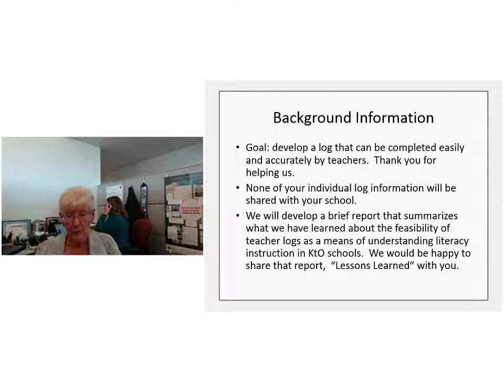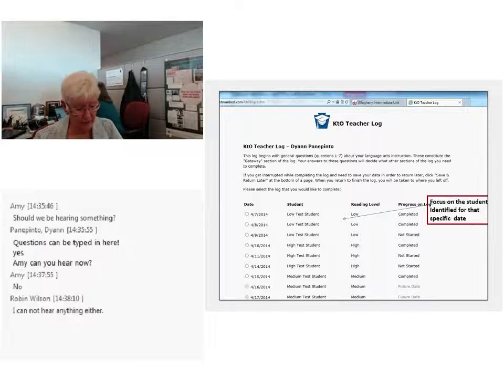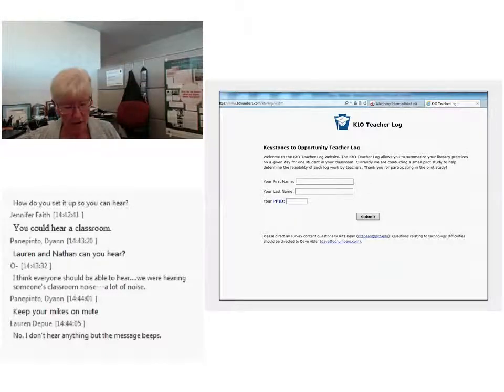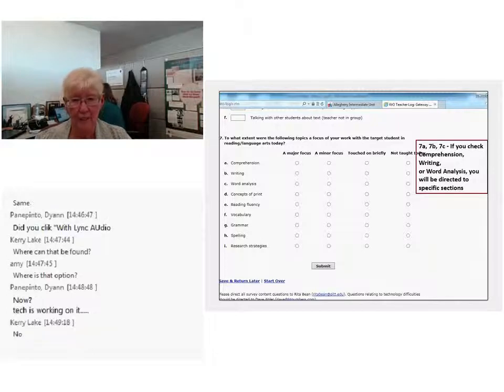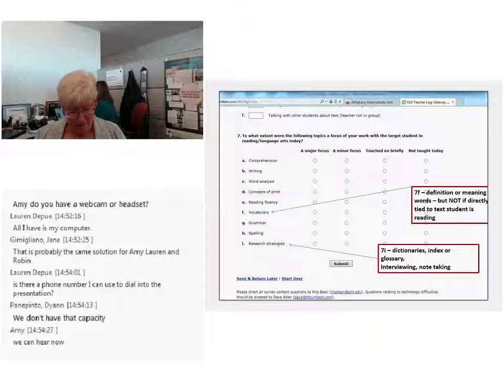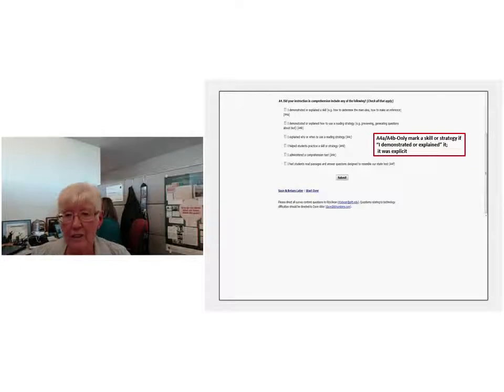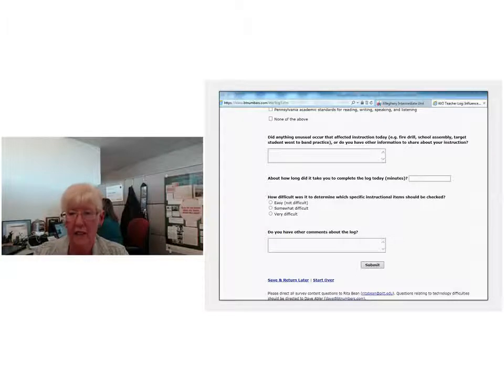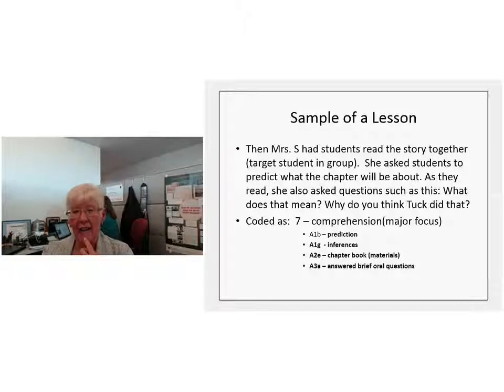KtO Teacher Log Overview with Dr Rita Bean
Dr Bean explains how the KtO Teacher Log works.